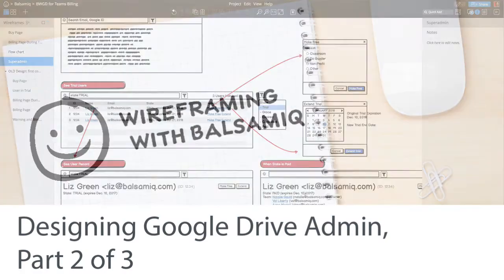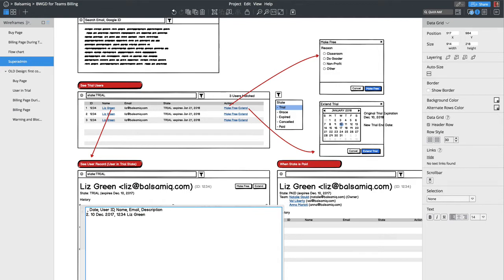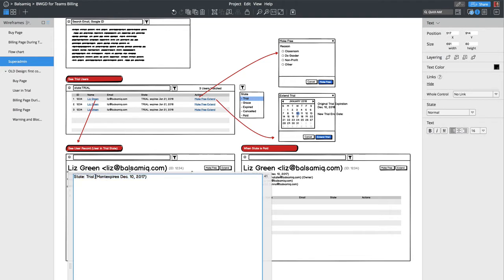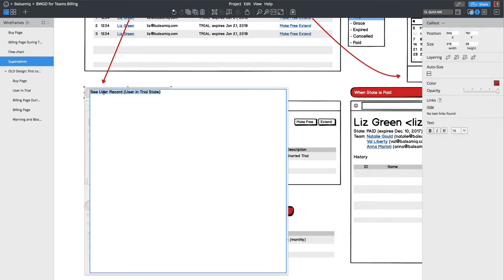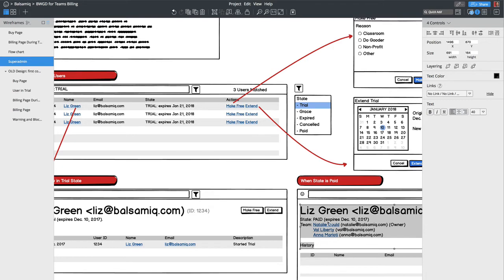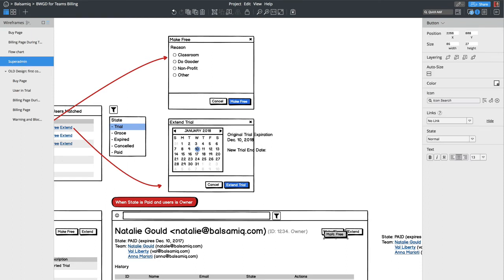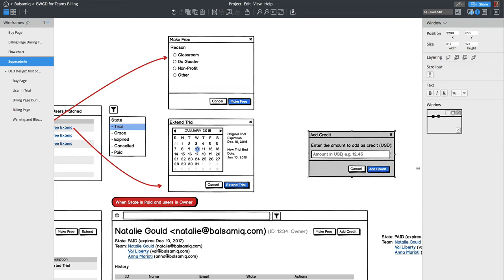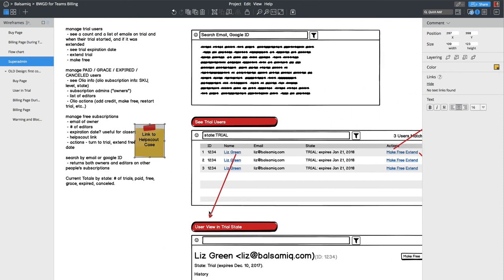Designing Google Drive Admin (Part 2/3) - Wireframing with Balsamiq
In the previous episode, Mike and Liz started a new project to figure out the design of the back-end administrative tool for our Google Drive Plugin. The goal of this project is to manage all the processes relative to users' accounts and transactions seamlessly.

In this second part of their collaboration, they explore all the different scenarios and wireframe the possible solutions.